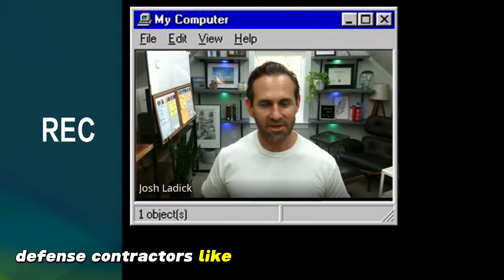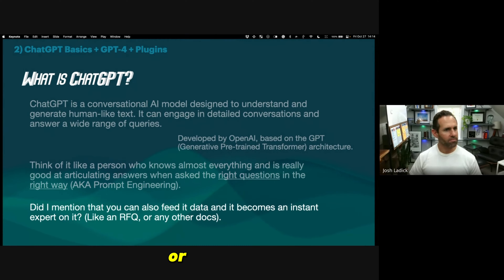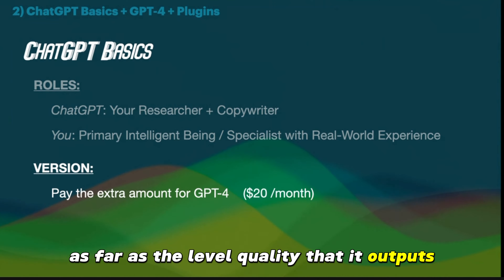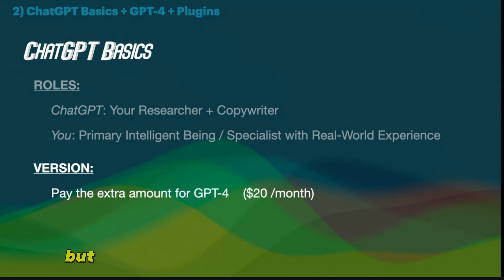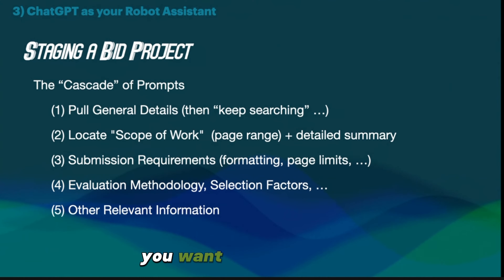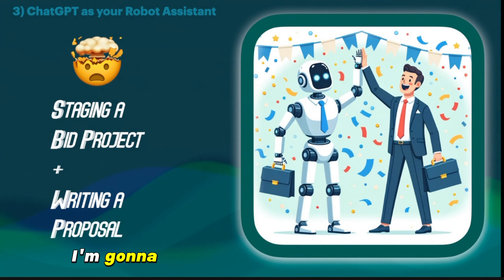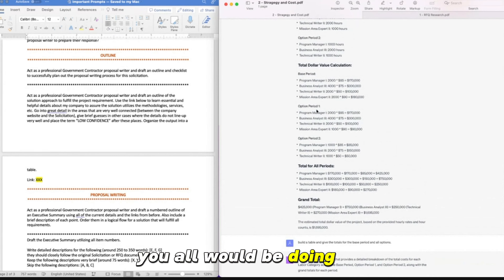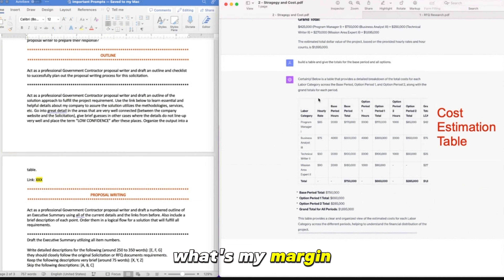🏆 Master the Art of Proposal Writing for Government Contracts 📜💼 with ChatGPT! 👩‍💻🚀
Join our newsletter for weekly GovCon insights to will grow yohr federal sales:

Welcome to our comprehensive guide 📝 on mastering the art of proposal writing specifically tailored for government contracts, with a special focus on leveraging the power of ChatGPT! 🌟
In today’s video, we delve deep into the intricacies of creating winning proposals that stand out and secure government contracts. Whether you are a seasoned professional or just starting out, our expert insights and tips will empower you to navigate the competitive landscape of government contracting with confidence. 💪
🔍 What You Will Learn:
• Understanding Government Contracts: Grasp the fundamental aspects of government contracts and what makes them unique.
• Proposal Writing Excellence: Discover strategies to enhance your proposal writing skills, ensuring clarity, conciseness, and compliance.
• Leveraging ChatGPT: Learn how to utilize ChatGPT effectively to streamline your proposal writing process, from drafting to finalization.
• Winning Strategies: Uncover proven tactics to make your proposal stand out and resonate with government agencies.
• Avoiding Common Pitfalls: Identify and steer clear of common mistakes in government contract proposal writing.
🤖 ChatGPT and Proposal Writing:
• Explore how ChatGPT can be a game-changer in crafting compelling proposals.
• Understand the role of AI in enhancing the quality and efficiency of your proposal writing endeavors.
🏛 Government Contract Insights:
• Gain valuable insights into the world of government contracts.
• Learn the dos and don’ts of navigating government contract proposals.
📈 Boosting Your Success Rate:
• Tips and tricks to significantly increase your chances of winning government contracts.
• How to make your proposals more appealing to government agencies.
🛠 Resources and Tools:
• Discover essential tools and resources to aid in your proposal writing journey.
• How ChatGPT can be integrated into your toolkit for proposal writing excellence.
📊 Analyzing Successful Proposals:
• A walkthrough of successful government contract proposals.
• Learn from real-life examples and understand what worked for them.
📆 Stay Updated:
💬 Your Thoughts Matter:
We would love to hear from you! Share your experiences, questions, or suggestions in the comments section below. Let’s create a vibrant community of proposal writing enthusiasts and government contract experts! 💬